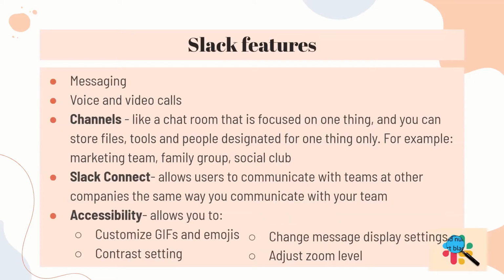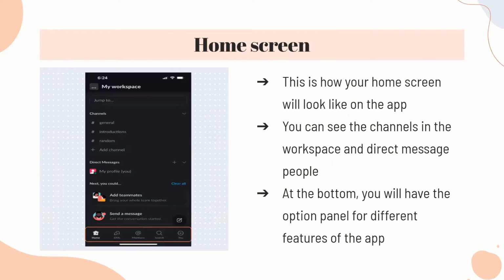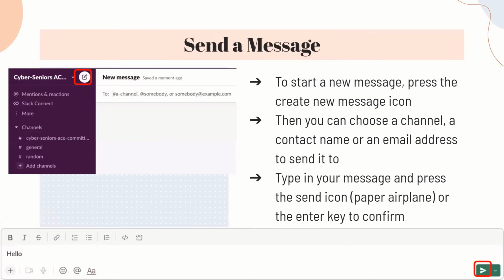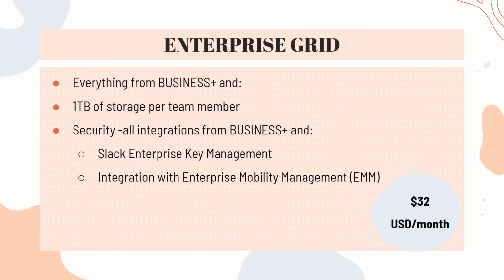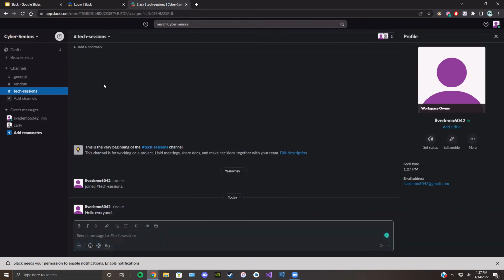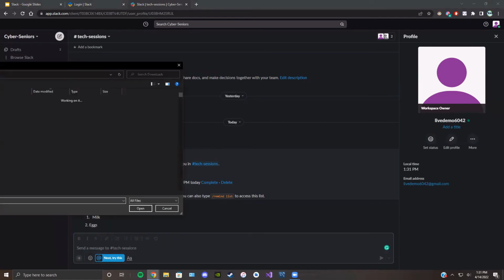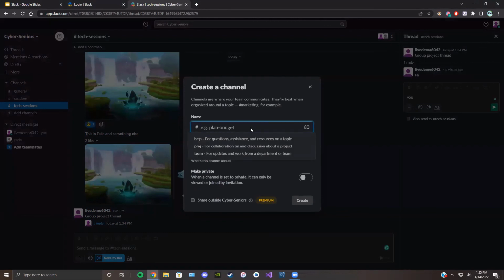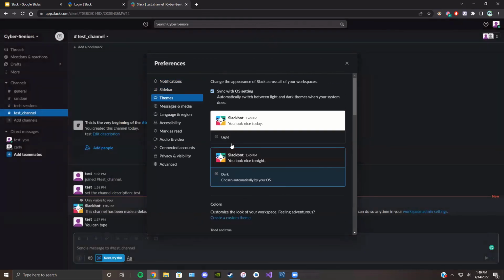How to use Slack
During this Cyber-Seniors webinar, our teen tech mentors introduce Slack, an online communication tool primarily used by workplaces and schools to create group messages, make video calls, and share files, photos and more.